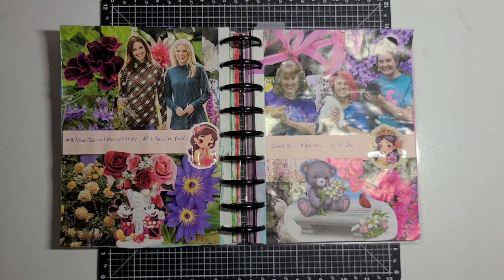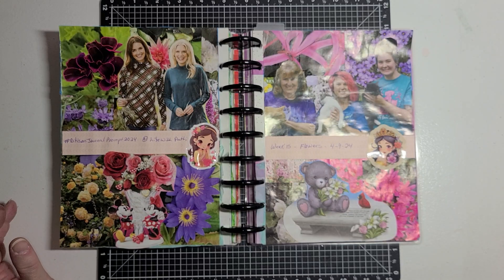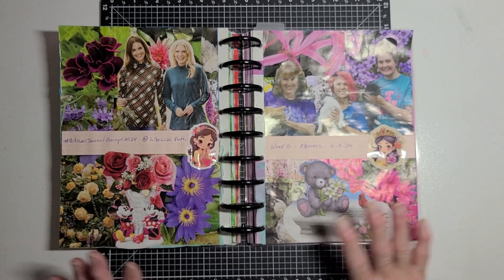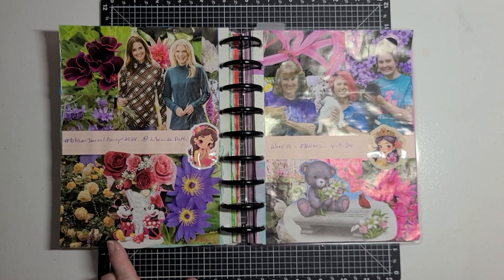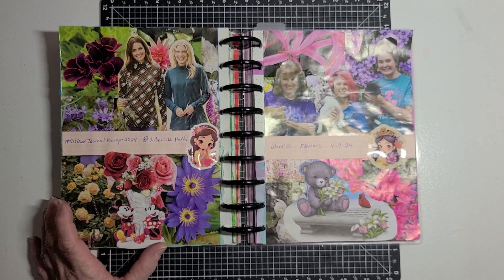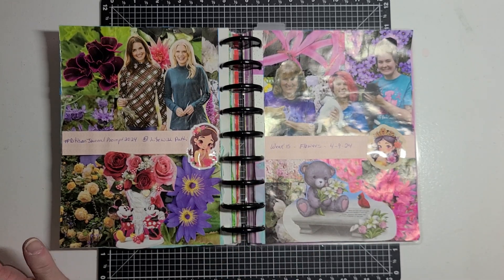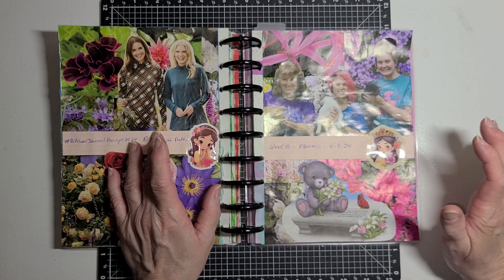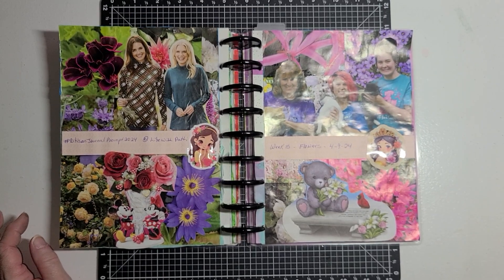artisanjournalprompt2024 -Week 15 - Flowers - @lifewithpatti9531 - 4.9.24